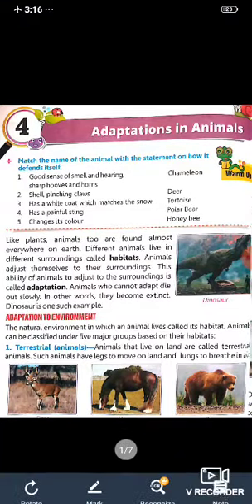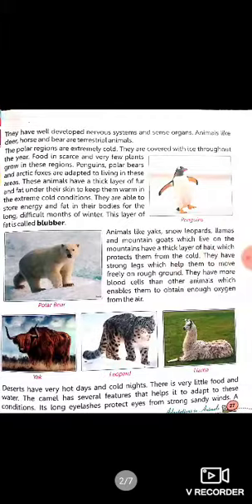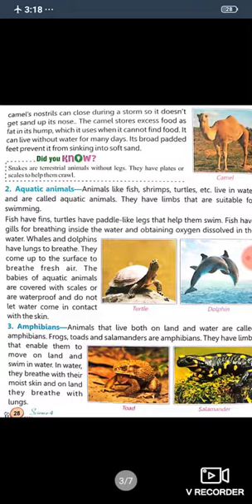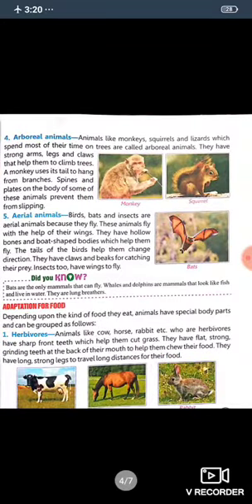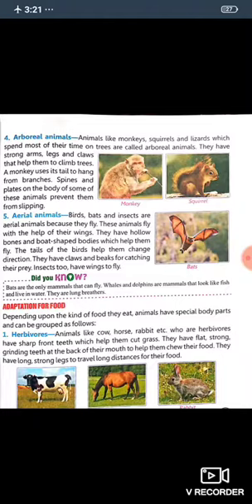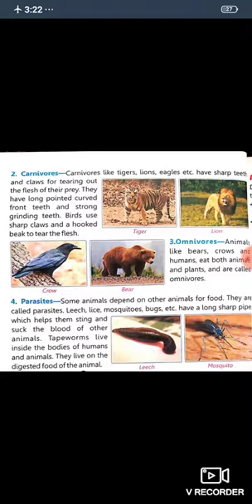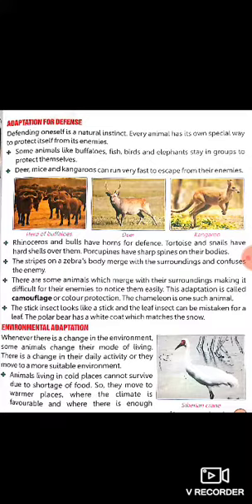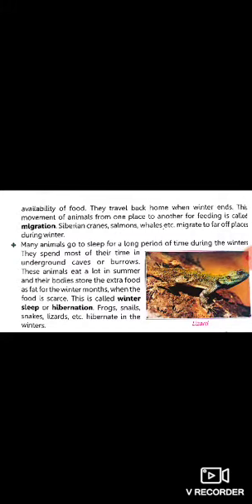Class 4, Chapter 4, Science